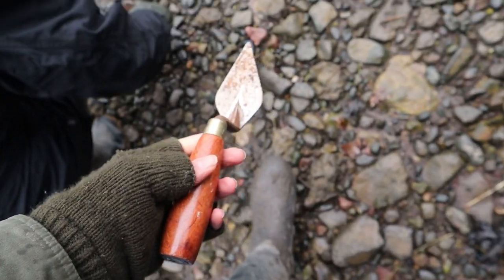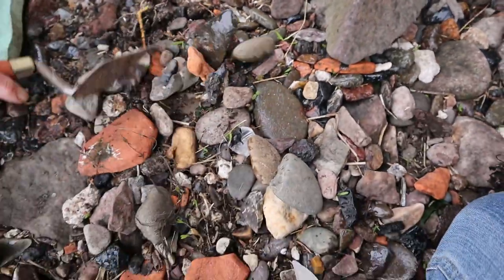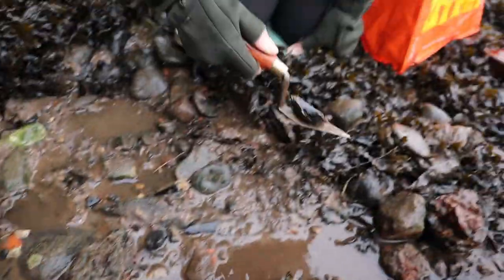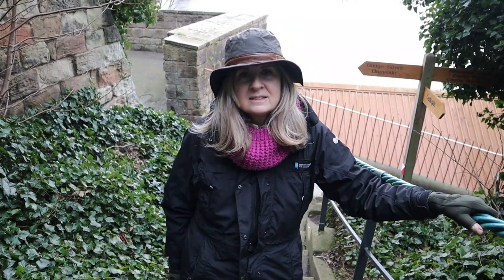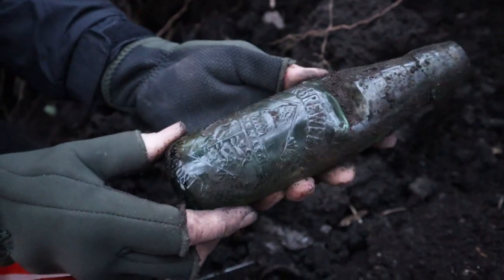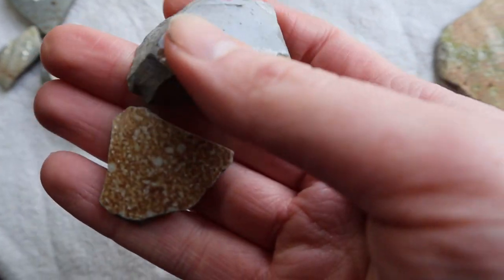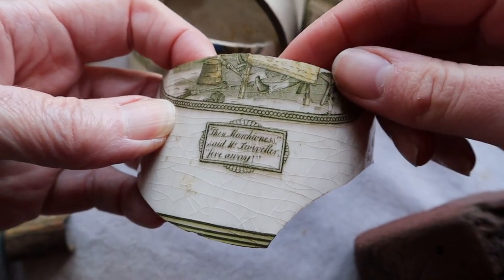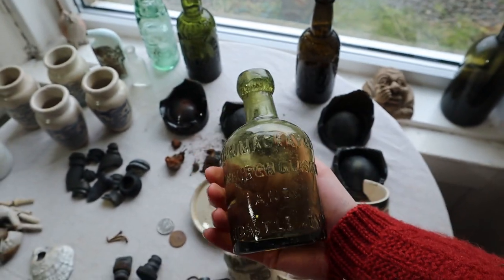Have we found a witches bottle?! Mudlarking after storm Dennis and our best bottle finds yet!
Come with us as we go mudlarking after two big storms (Ciara and Dennis) recently battered our shores. With some ancient finds and a possible witch’s bottle, we also return to the bottle dump to discover some of our best bottles yet! Welcome back to Berwick Upon Tweed, Northumberland, England!

If you are thinking of visiting Berwick-Upon-Tweed for yourself or want to learn more about the town and our home county of Northumberland, here are some great websites to check out here ---

Alex's Shop
Gail's Shop

Thank you all so much for your wonderful comments, likes and subscriptions, we recently hit 25k subscribers! We are so pleased to have you along with us.

If you think you have discovered a potentially important historical artefact within the British isles please visit this helpful page to find information on how to report your find(s).

Our camera _ Canon M50 with 15-45mm lens
Mic_ RODE VideoMic GO and Deadcat muff

Gail & Alex x